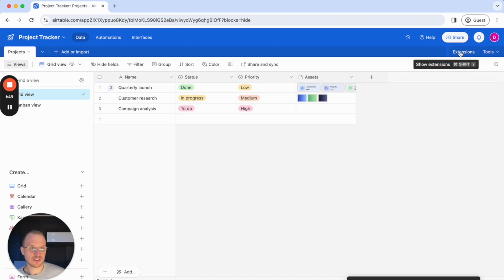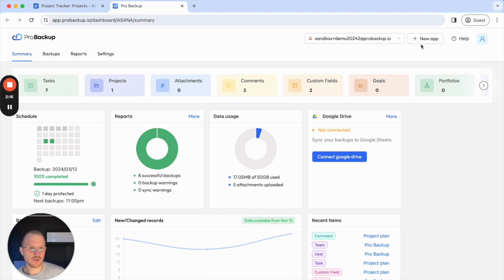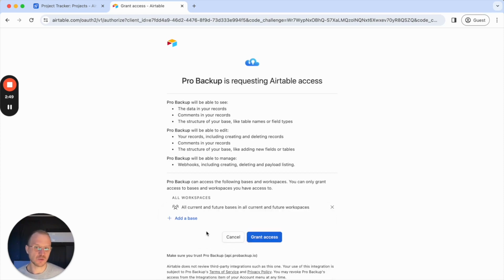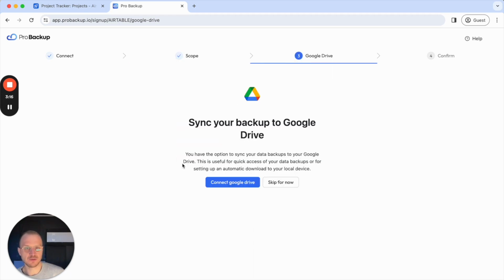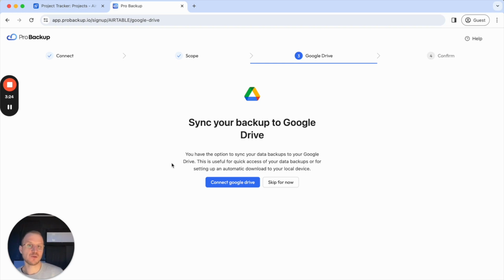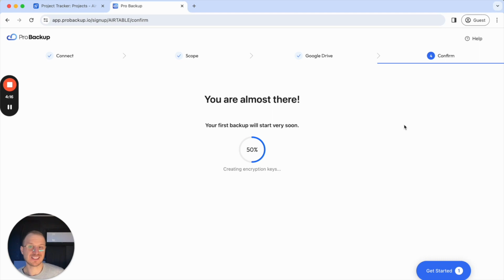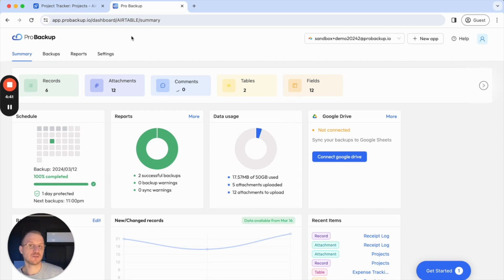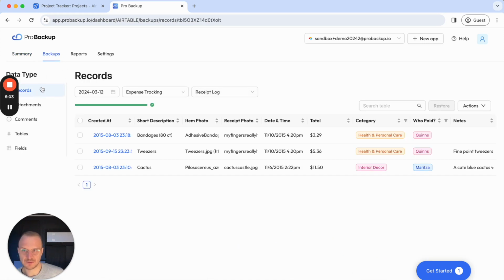How to Back Up Airtable Bases Automatically (Daily)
To back up Airtable automatically, connect your bases to ProBackup once. Records, attachments, comments, tables and fields are then backed up every 24 hours. This video shows the setup.

- Adding the ProBackup extension from inside Airtable.
- Connecting Airtable as a new app and granting access. Choose "all current and future bases" so new bases and workspaces are included automatically, or pick individual bases.
- Deselecting bases you do not want in the backup scope.
- The optional sync to Google Drive: a folder per workspace and base, with Google Sheets per data type.
- Starting the first backup. It can take up to a few hours if many files are stored.
- How daily backups work afterwards: the system checks which records were created, changed or deleted and stores the new version.

Chapters
0:00 Getting started
0:14 Add the ProBackup extension in Airtable
0:42 Connect Airtable as a new app
1:00 Grant access to current and future bases
1:41 Optional sync to Google Drive
2:34 Start the first backup
3:11 How the daily backups work

This channel is run by ProBackup. Recorded in 2024; the ProBackup interface has been updated since.